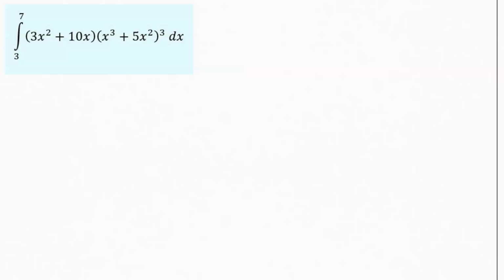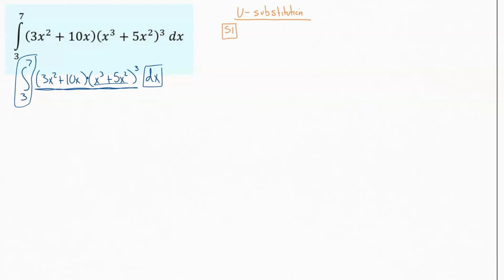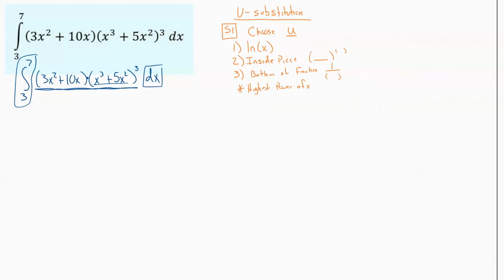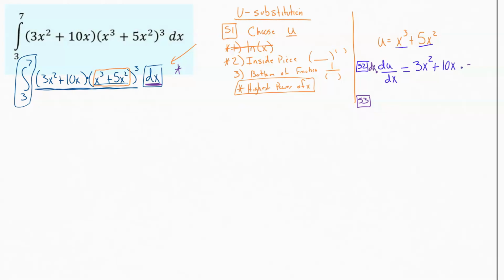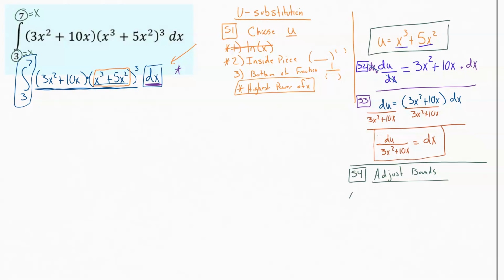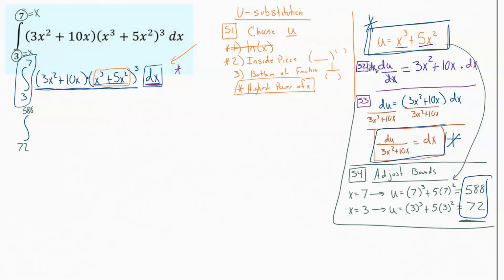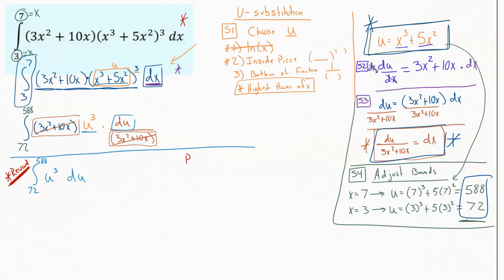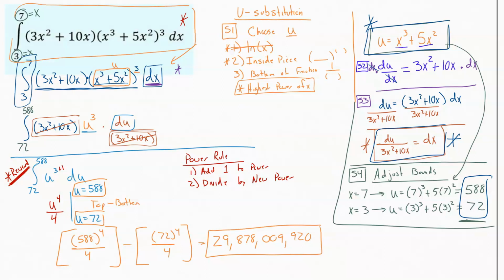AP Calculus AB: Definite Integral with U-Substitution Example 1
An easy to understand breakdown of how to apply the U-Substitution method for solving a Definite Integral.